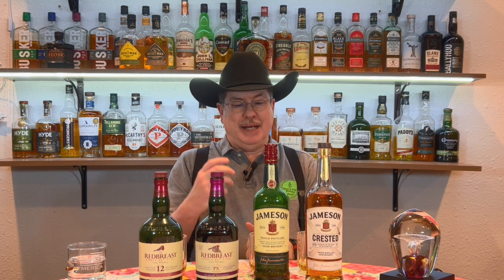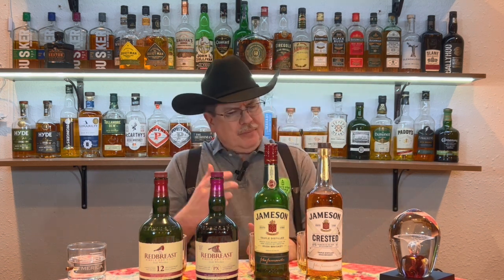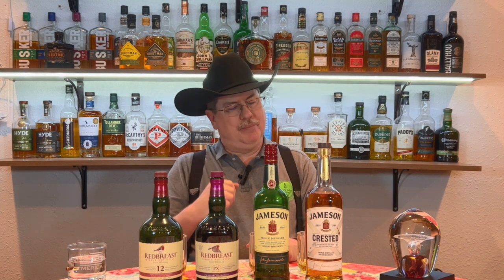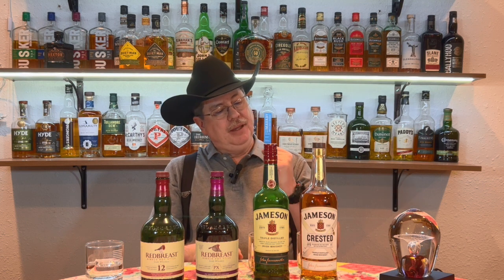[019] Redbreast PX and Jameson Crested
Two new whiskies for the shelves! I picked up a bottle of Redbreast PX and a bottle of Jameson Crested. Redbreast PX is a limited edition single pot still whisky from the Midleton Distillery. It is finished in Pedro Ximenez sherry hogsheads for a sweet finish. Jameson Crested is a blended whisky that, while primarily composed of single pot still whisky, also contains whisky that was finished in sherry butts for a sweet taste and finish. We're going to put the Redbreast PX up against Redbreast 12 for a baseline, while the Jameson Crested is going to use the standard Jameson as the baseline. Let's see how they do!